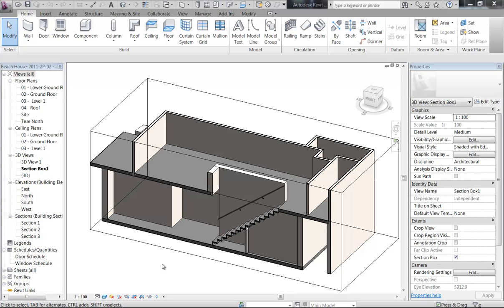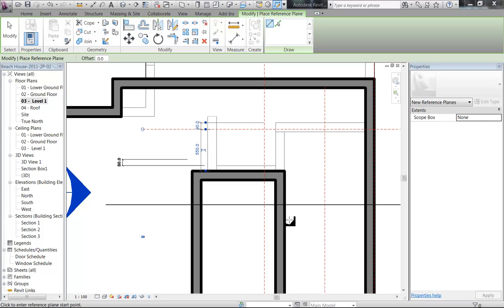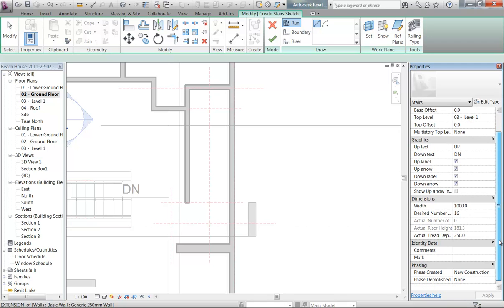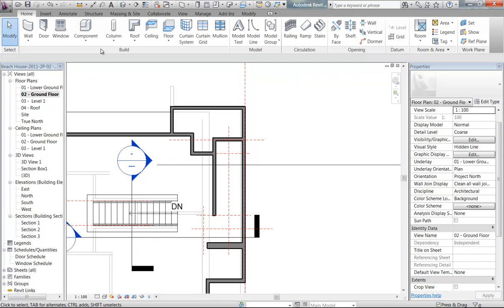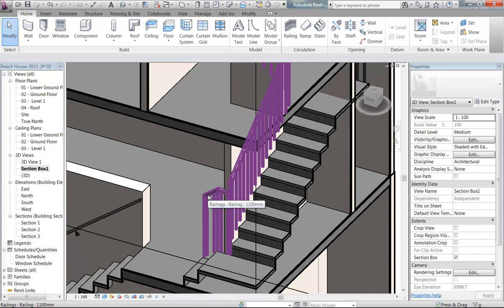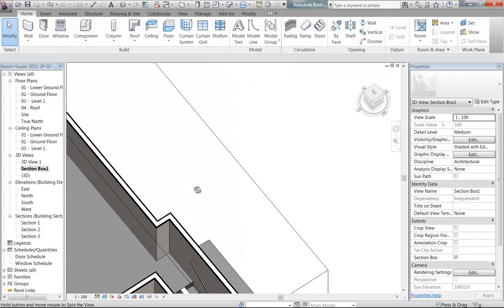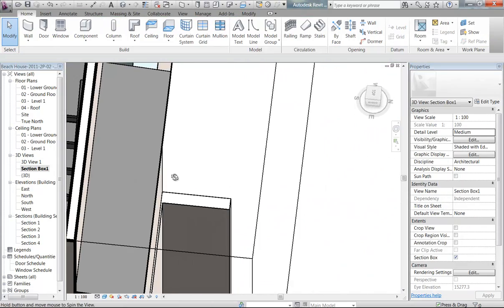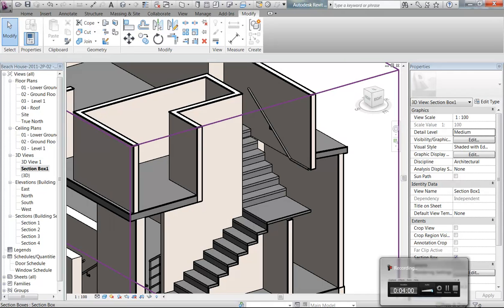Beach House 06 Second Stair